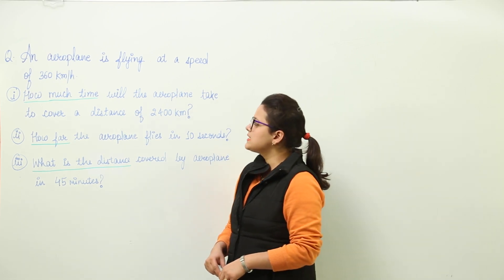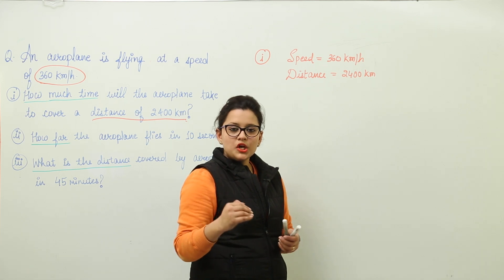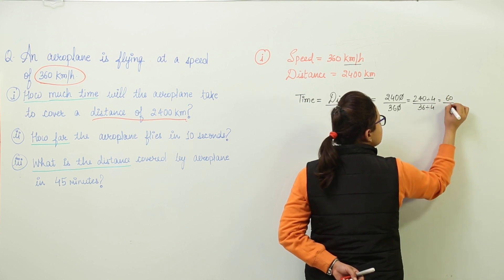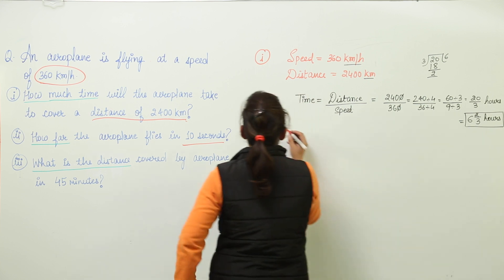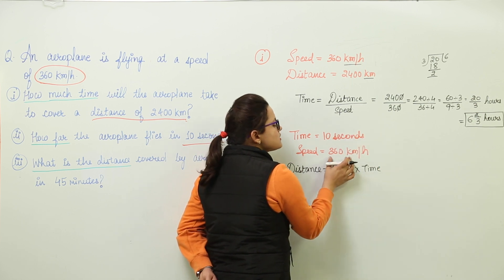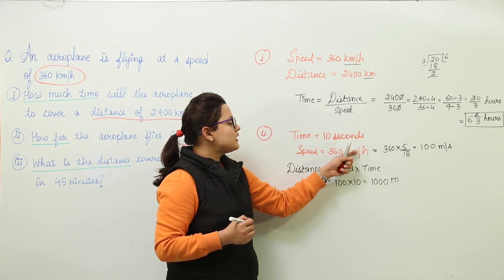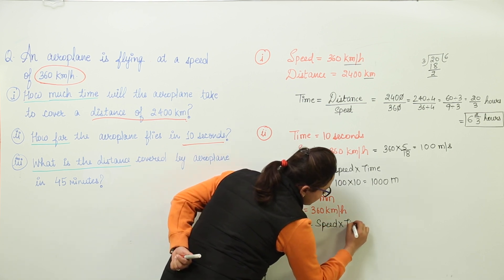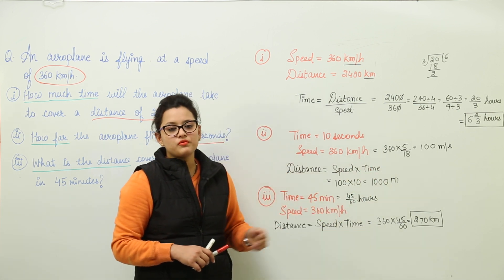Best Free Online Lecture l Class 7th I Maths I ICSE I Chapter I Speed Distance & Time I L85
Speed Distance & Time.( ICSE Class 7 ) have been explained in this bullet course and each and every minute detail has been covered so that students have a thorough understanding and can deal with any question based on this topic.